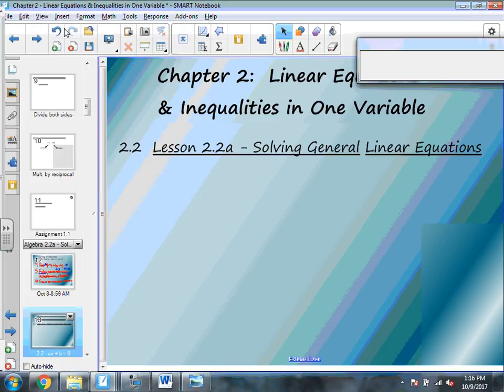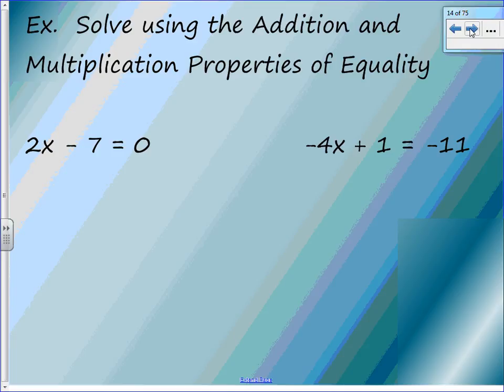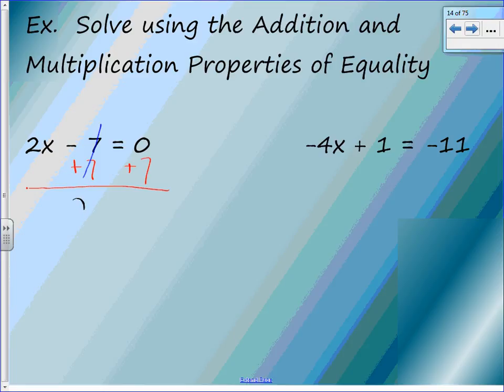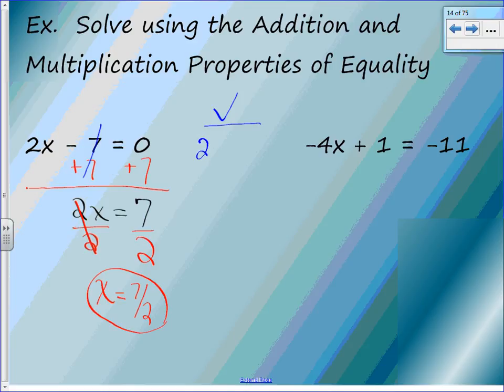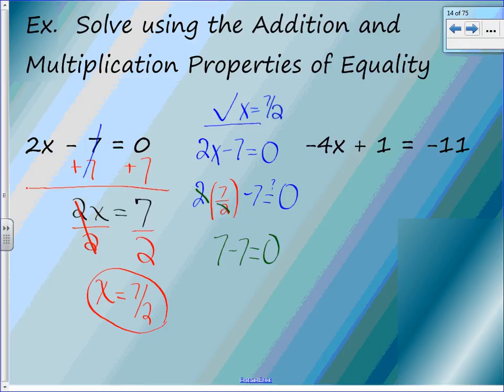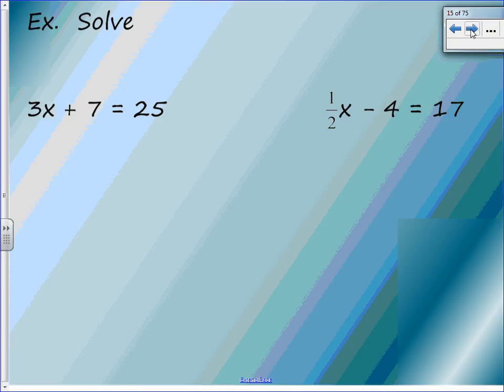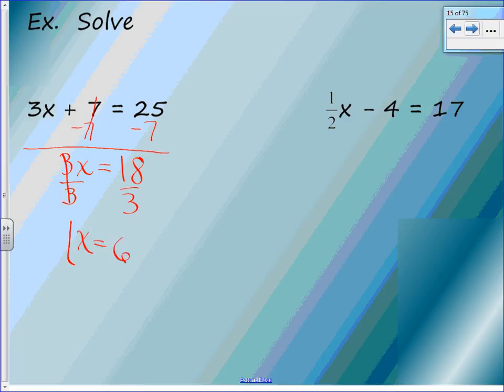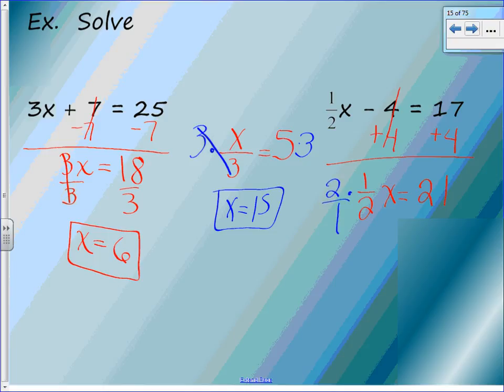2.2a Solving Equations (1)